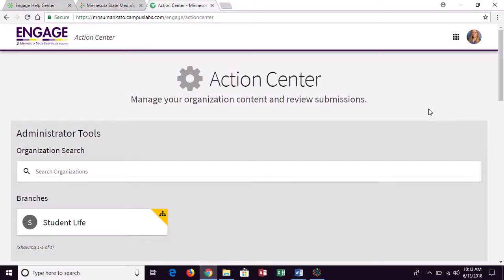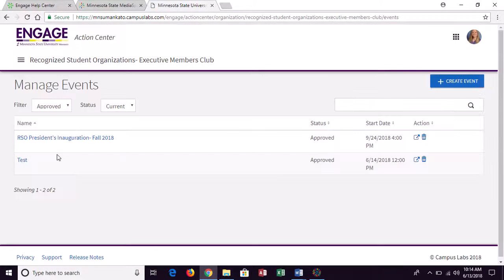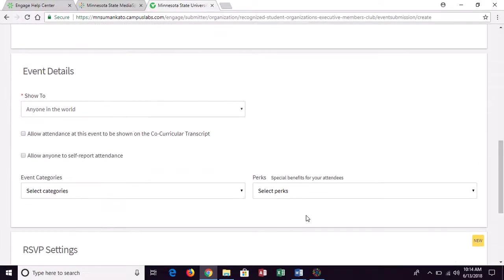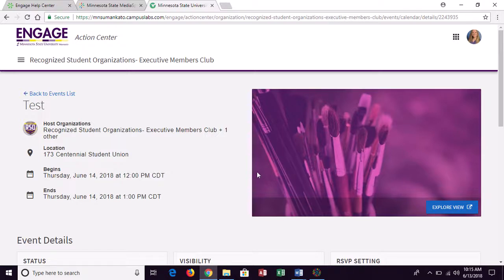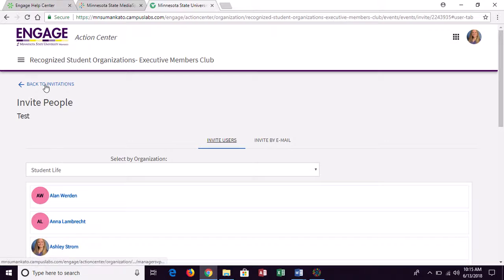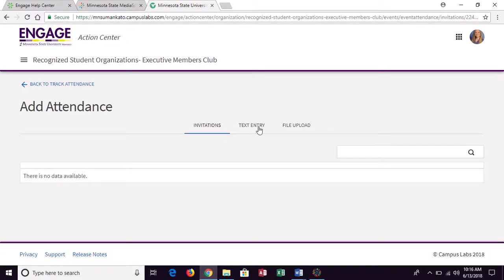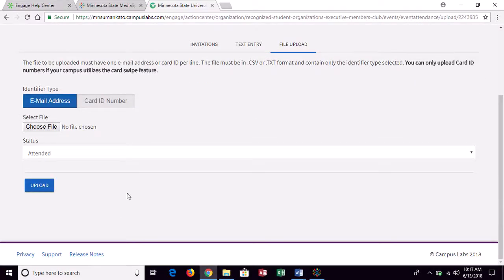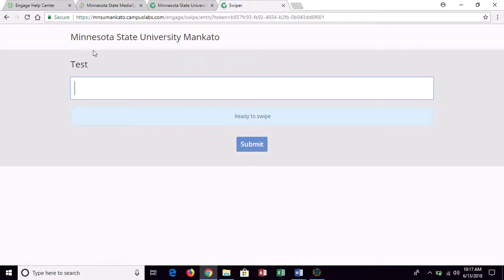Engage - Event Functionality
Timelines